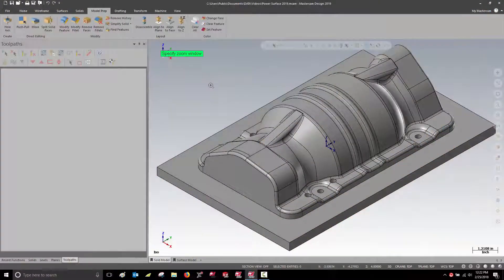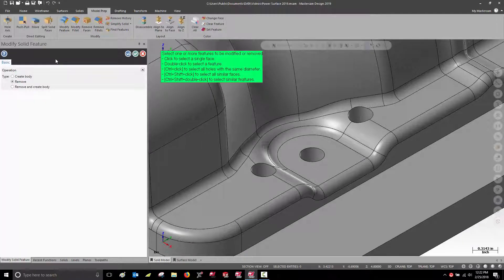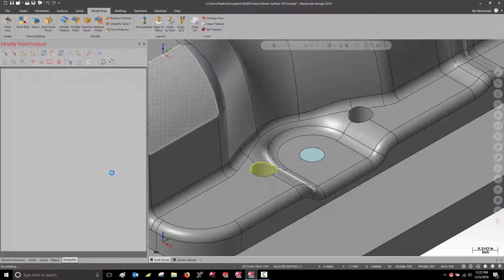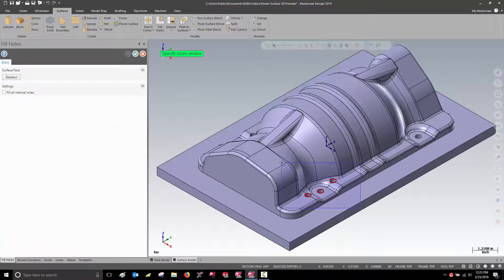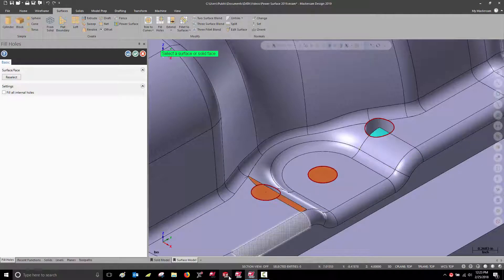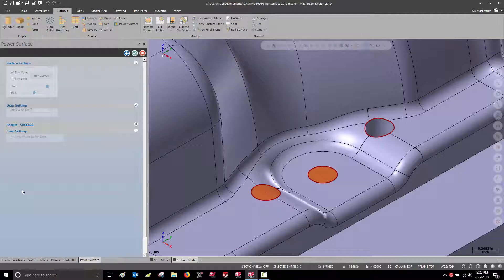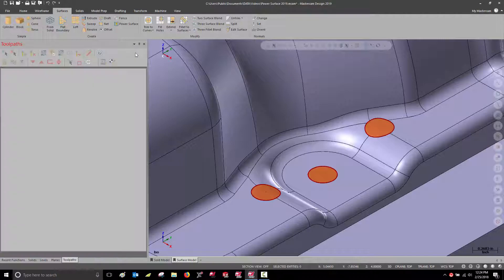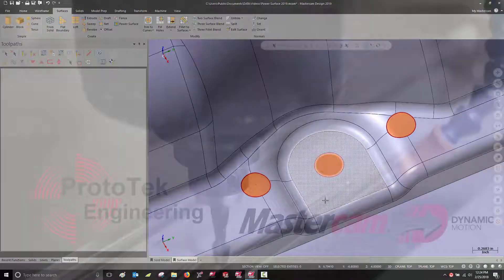Power Surface for Mastercam 2019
See how Power Surface can help you prepare your surface models for machining.